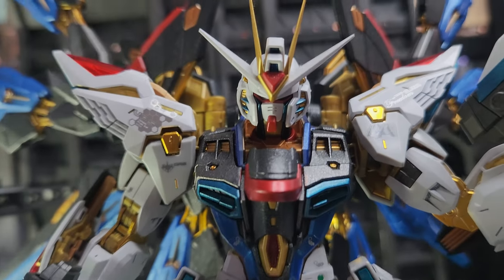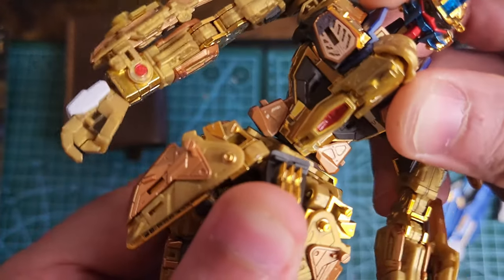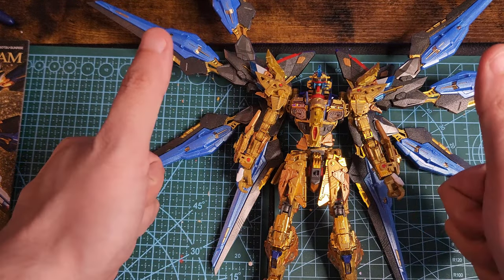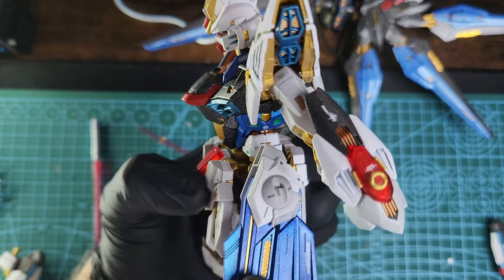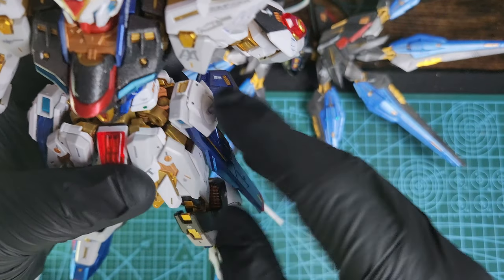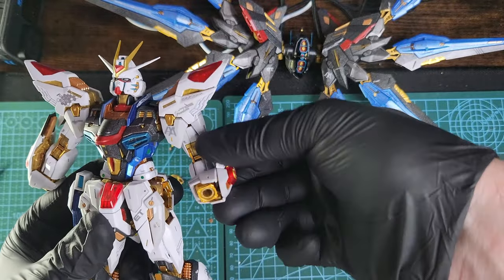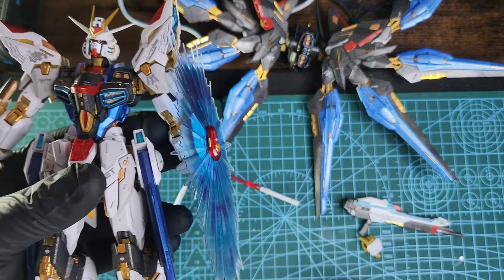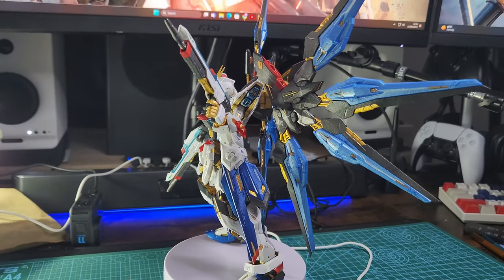MGEX STRIKE FREEDOM GUNDAM from BANDAI Review!!! My most expensive custom build so far.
Unfortunately i lost partial footage of the unboxing and some small parts showing the cockpit and the stand, but this is a quick review for the beautiful MGEX strike freedom Gundam, a smooth build with some small issues, hope you like the review, it took me 2 weeks to finish it.